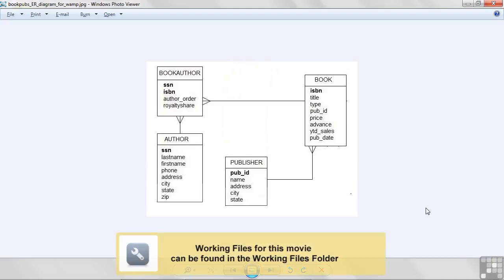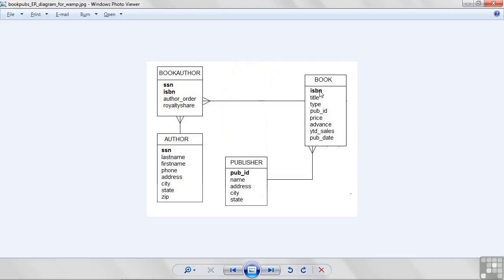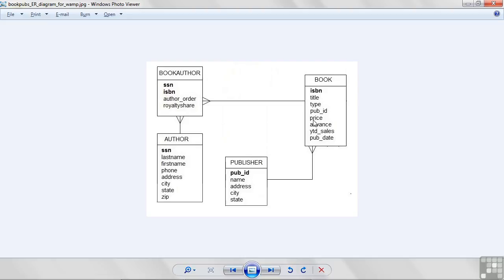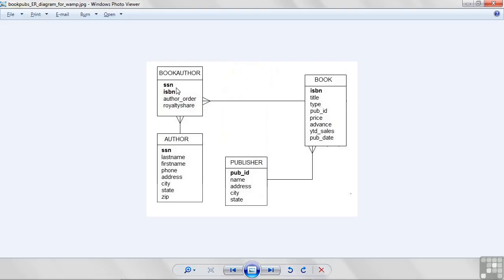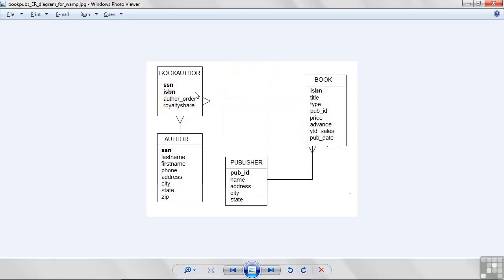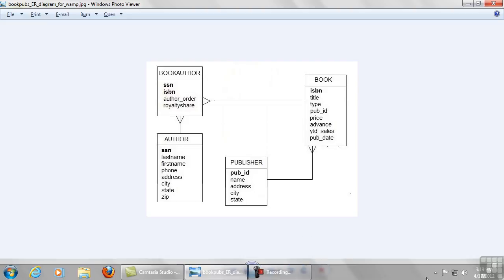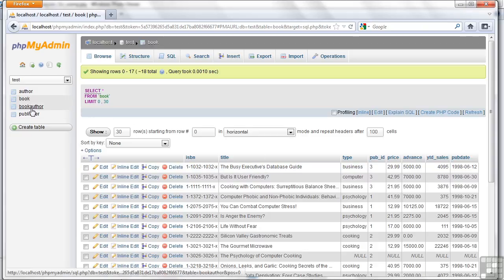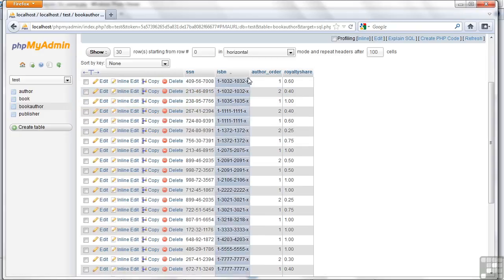0702 The Example Database